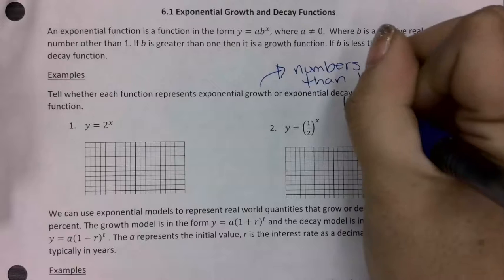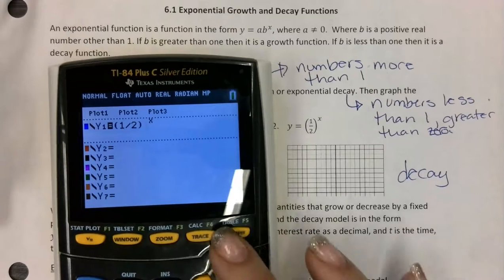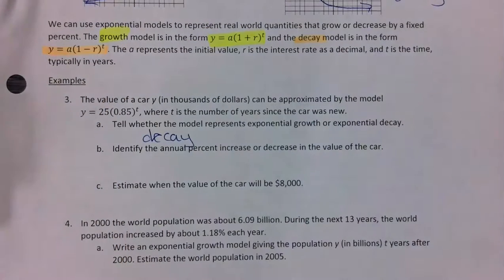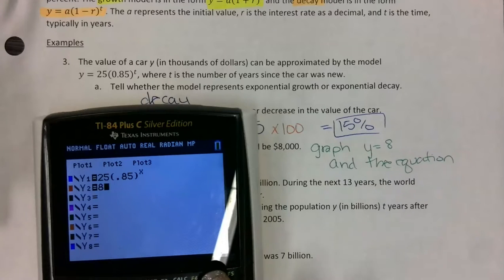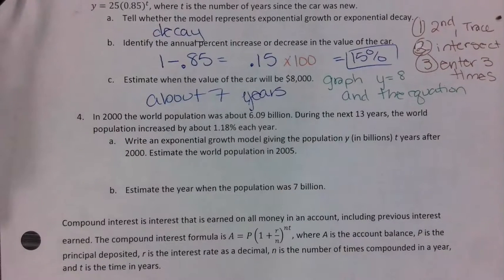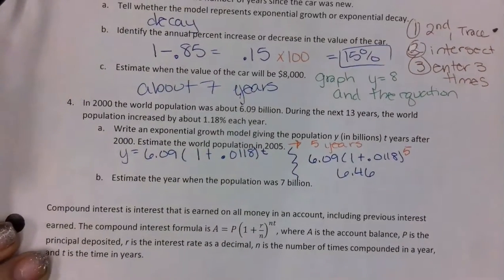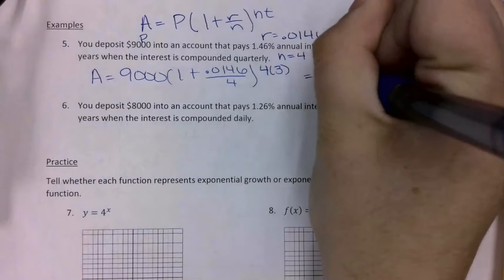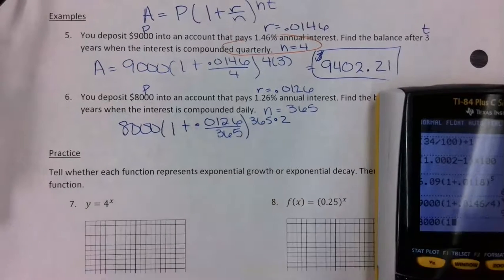6 1 Exponential Growth and Decay Functions